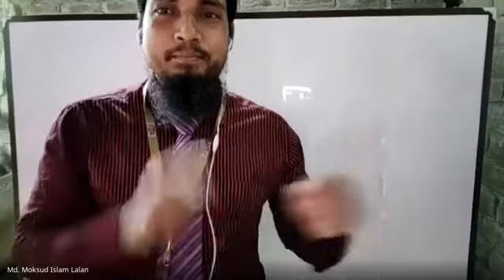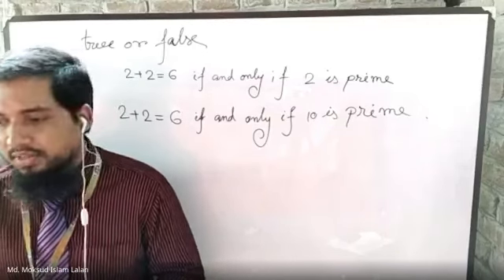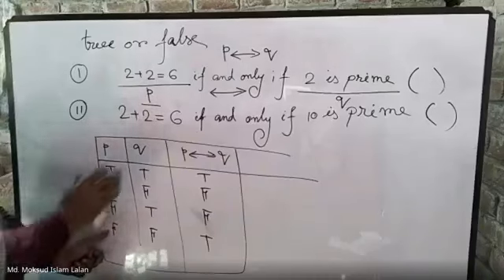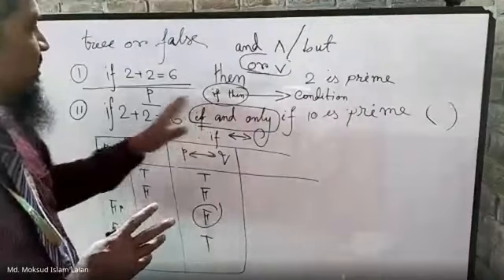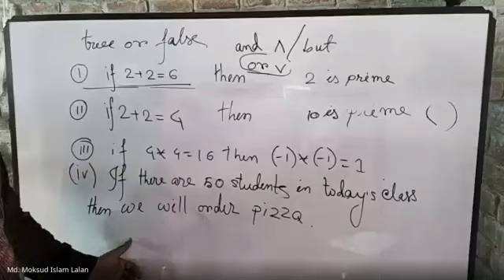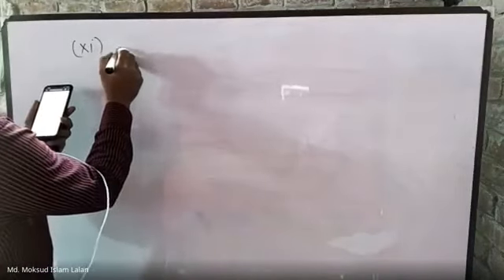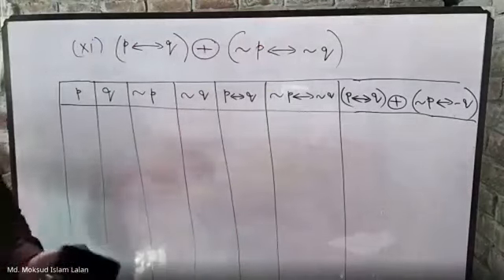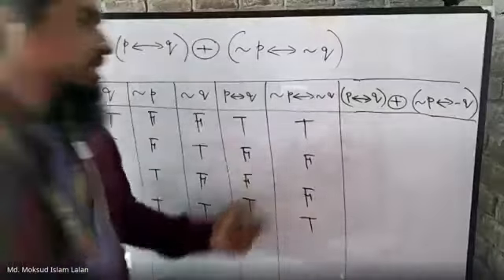Discrete Math, Lalon Sir, Lecture 4